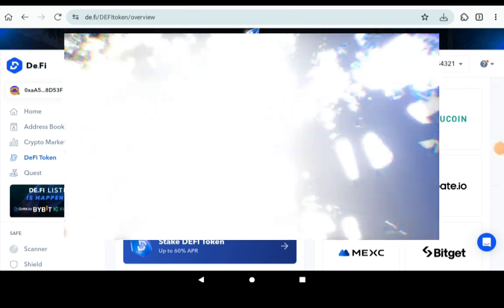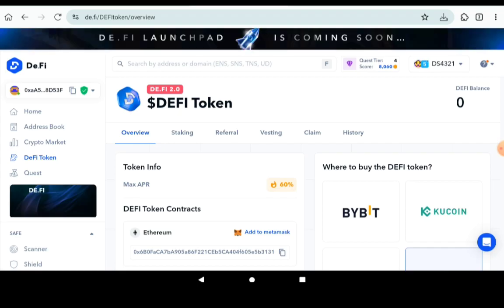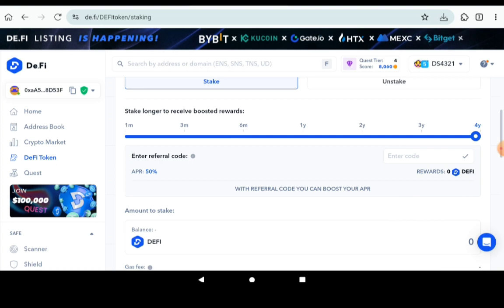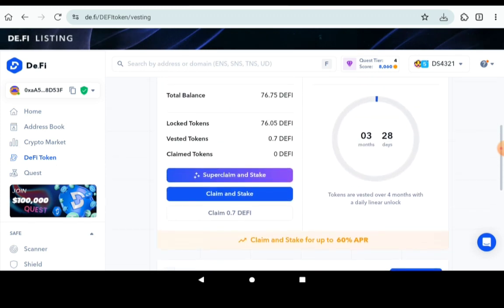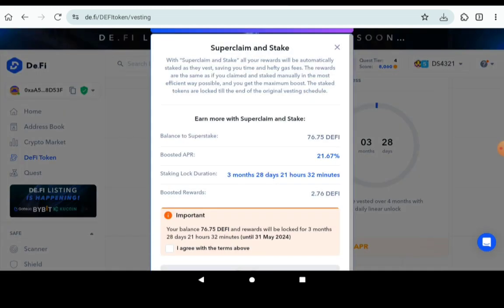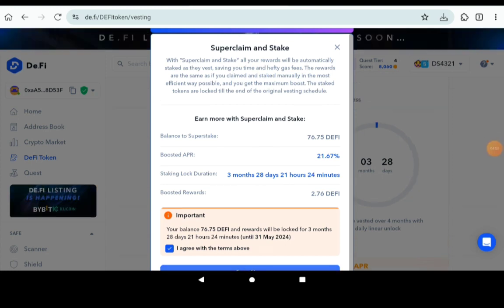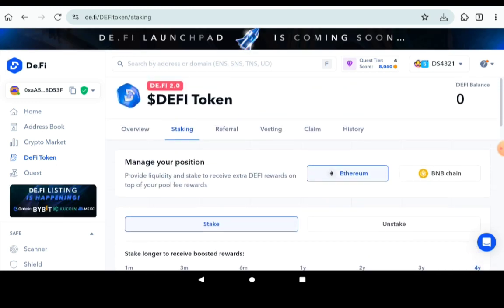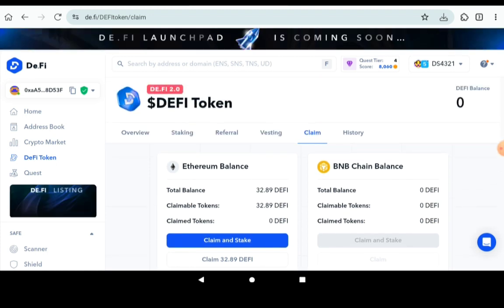$DEFI| Everything You Need to Know About Claim, Staking, Vesting...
This video wil look into all the aspect of defi new features from staking to claiming to vesting and what you need to look out for

De.Fi Ethereum Contract Address:
0x6B0FaCA7bA905a86F221CEb5CA404f605e5b3131

De.Fi Bnb Chain Contract Address:
0x6d106C0B8d2f47c5465bdBD58D1Be253762cBBC1

Get interesting videos you might not get here and some replays of videos here too, also some more explanatory lessons.